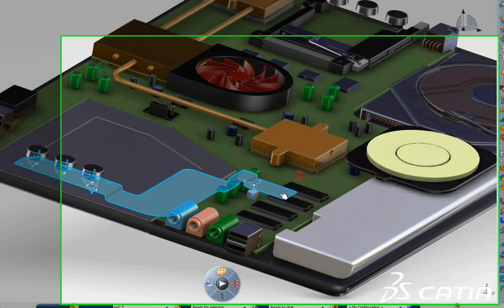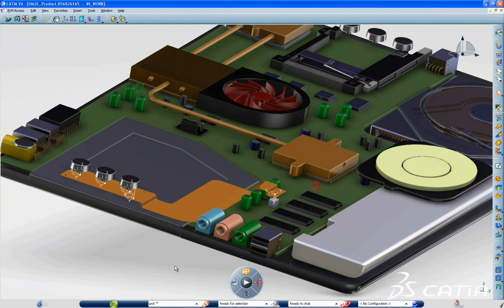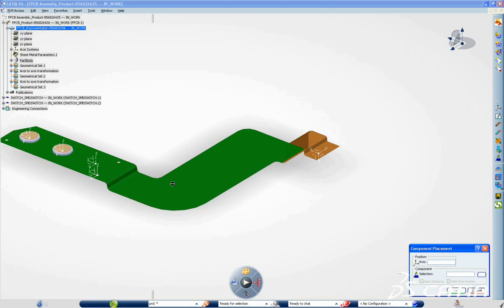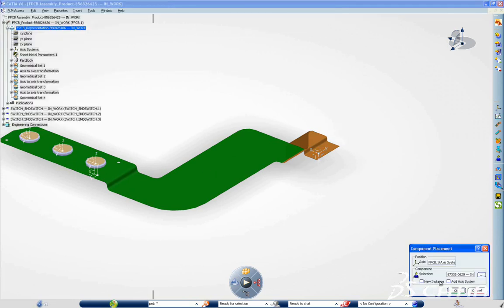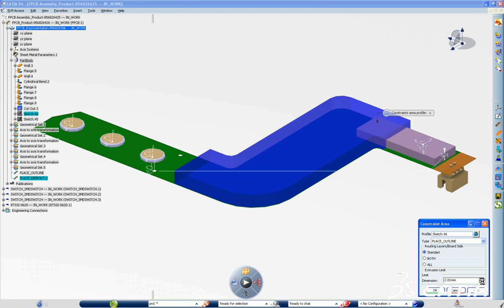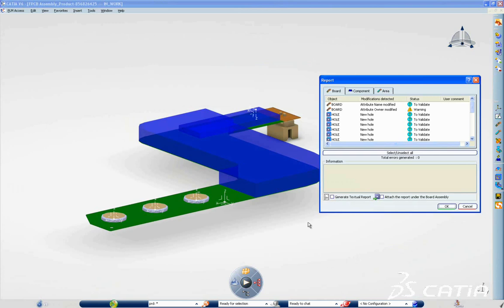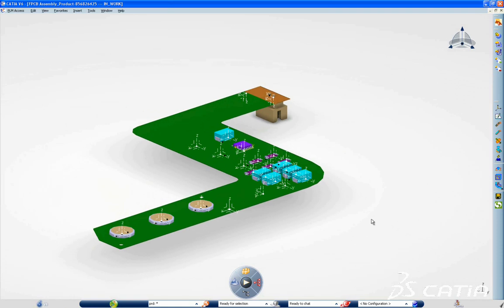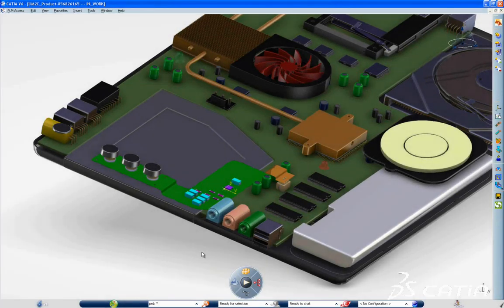CATIA V6 | Electronics & Circuit Board Design (PCB) | CATIA Flexible Printed Circuit Board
CATIA V6 R2011x introduces CATIA Flexible Circuit Board product to leverage the collaborative design of flexible circuit boards for the high tech and auto supply chain industries.
Smaller and smarter products with more electronics require circuit boards designed on flexible supports. CATIA Flexible Circuit Board delivers a fully automated process for the design and development of electro-mechanical devices. It also provides a collaborative design approach with Electronic CAD systems (ECAD) via efficient design change management.